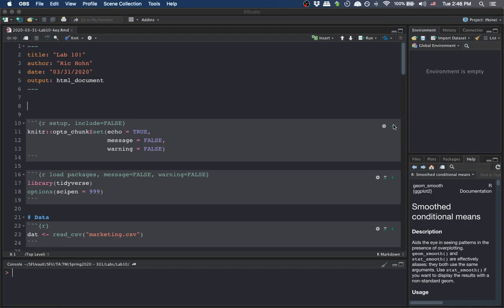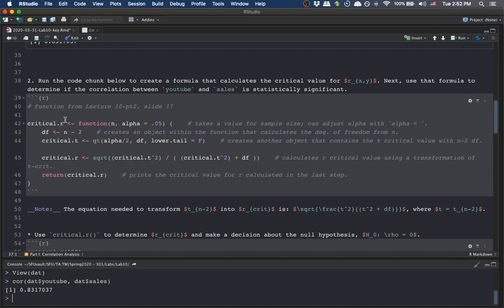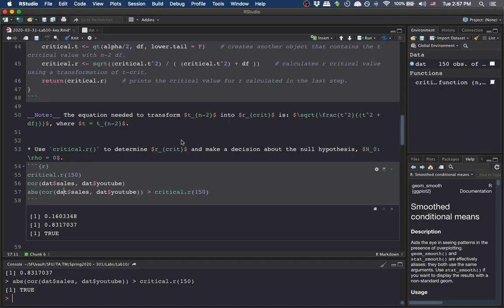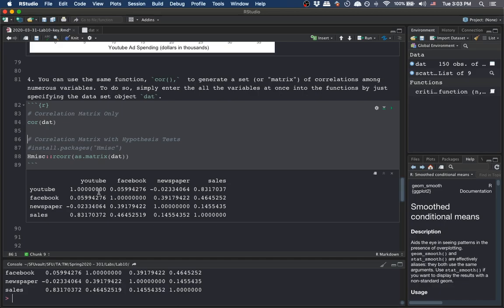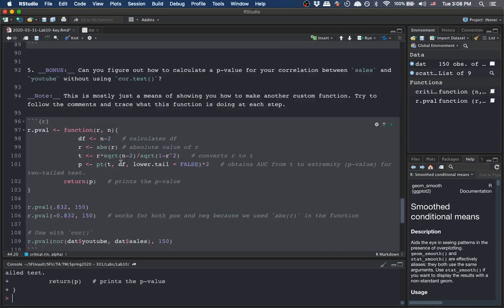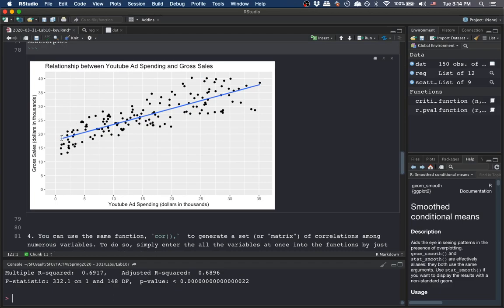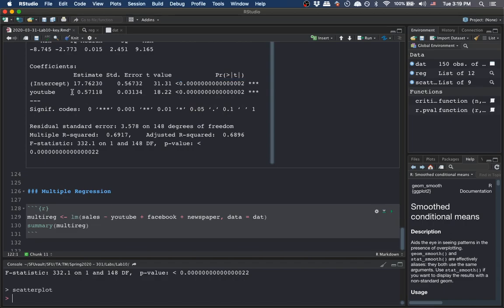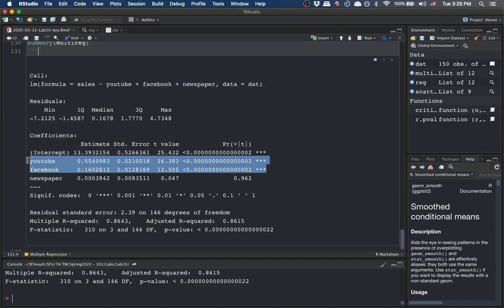PSYC 301 LAB - Lab 10 Script - Correlation and Regression Analysis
A demonstration of our PSYC 301 Lab 10 RMarkdown script that covers correlation and regression analysis.